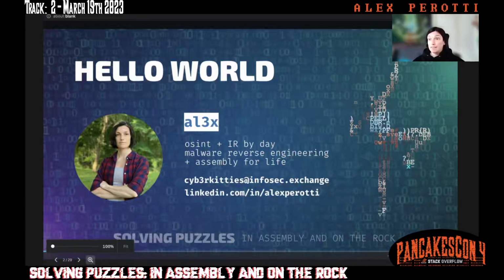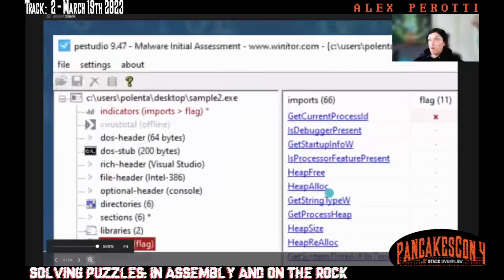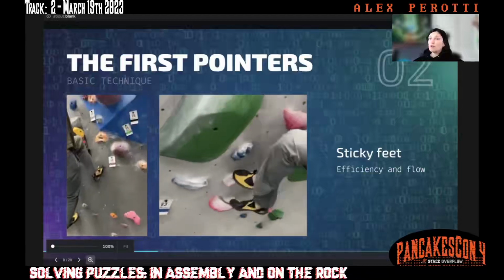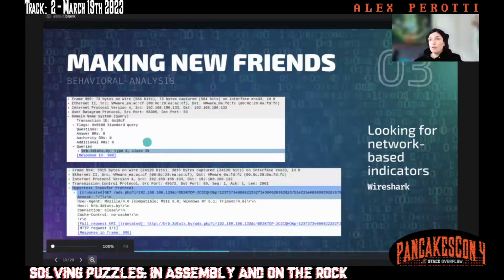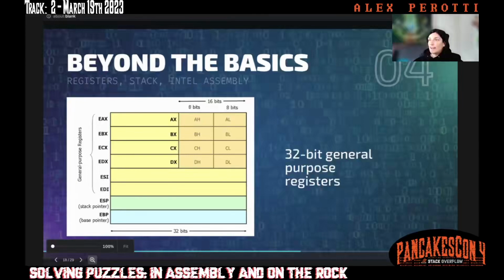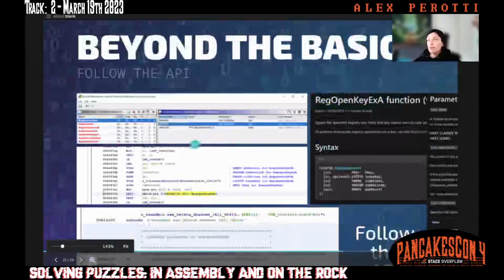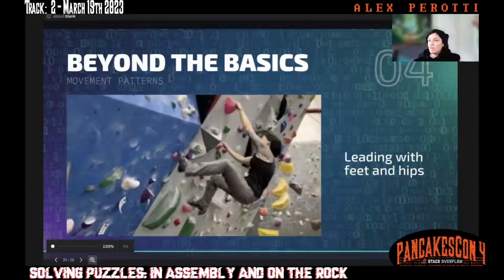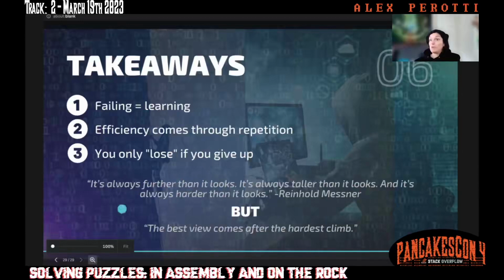Alex Perotti Solving Puzzles in Assembly and on the Rock